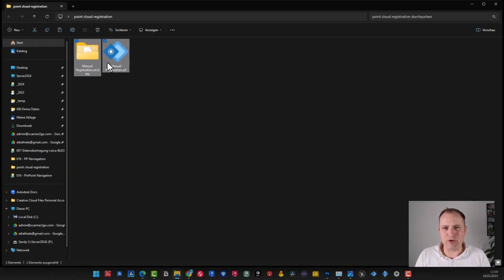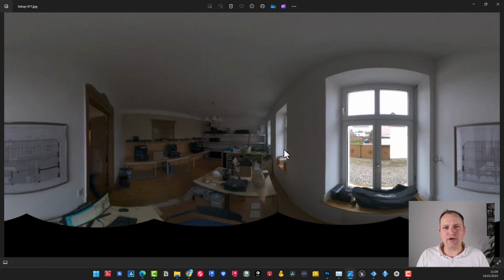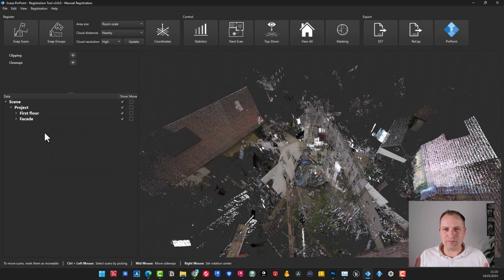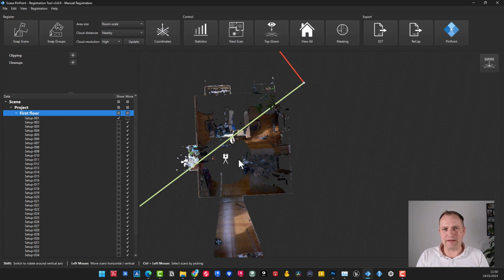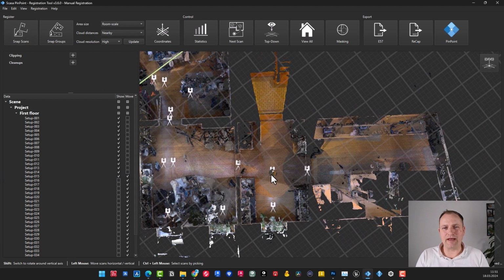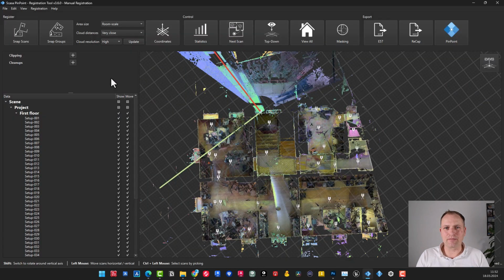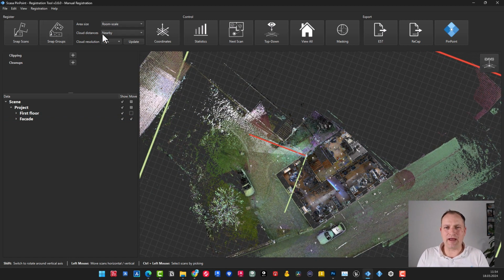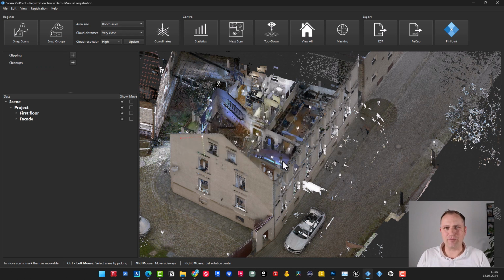EN Instructions for point cloud registration in PinPoint - Scanner2GO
With the PinPoint Registration Tool, you can easily organize your point clouds in PinPoint and align them with each other through cloud to cloud registration.